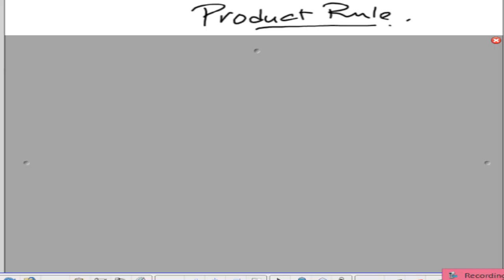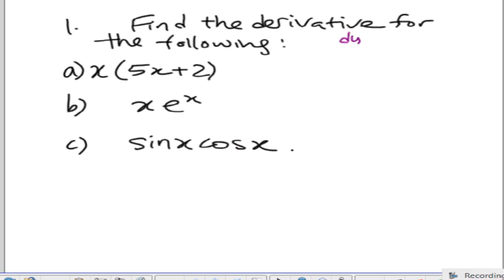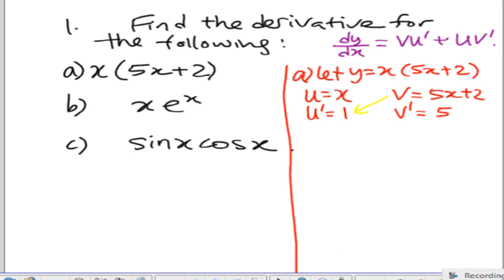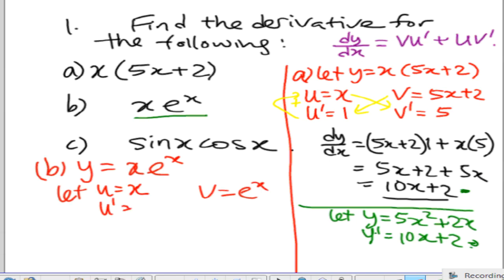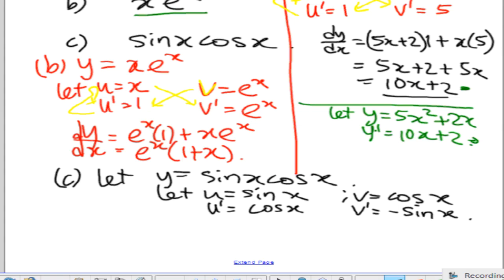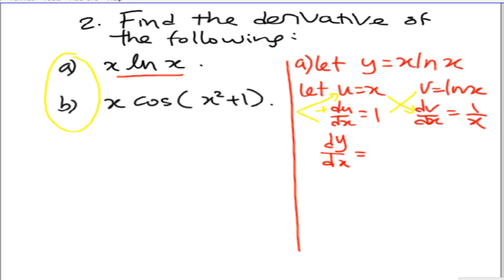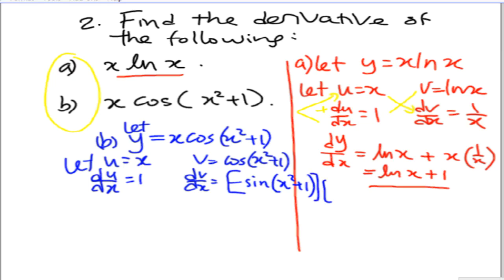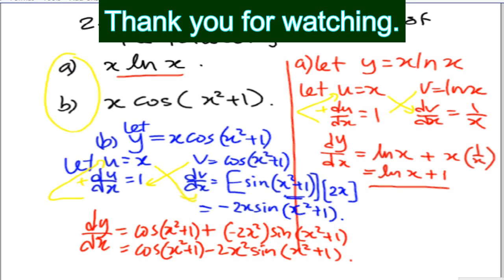productrule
Worked examples with product rule in differentiation.